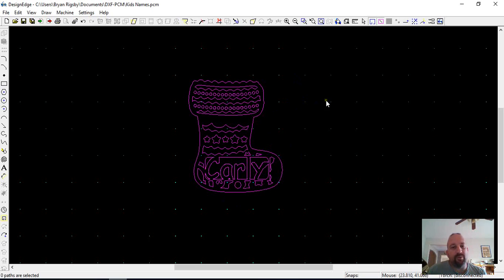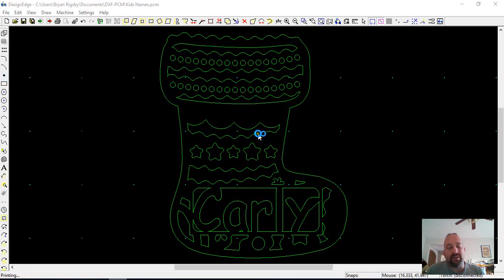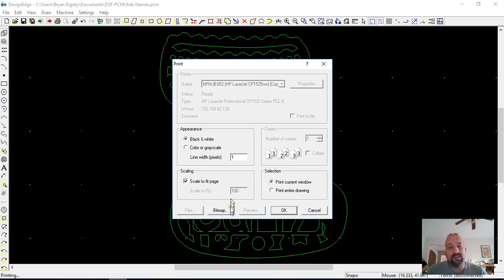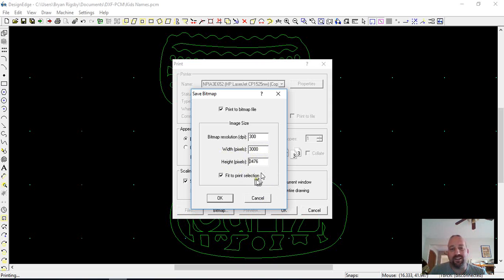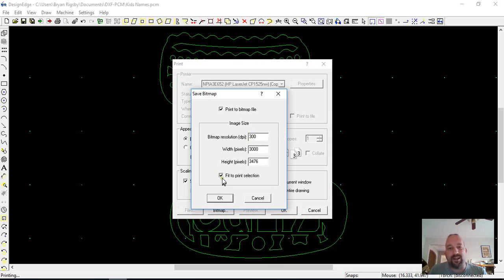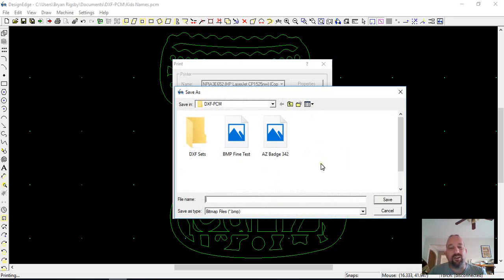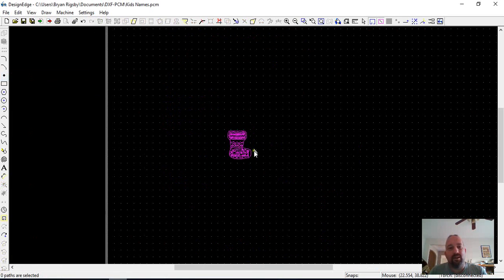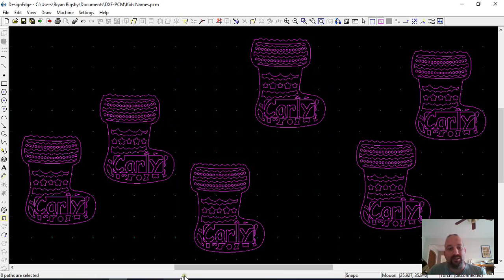Resolution of BMP Image from Design Edge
Basic details of saving an image in Design Edge, adjusting the resolution and image size.